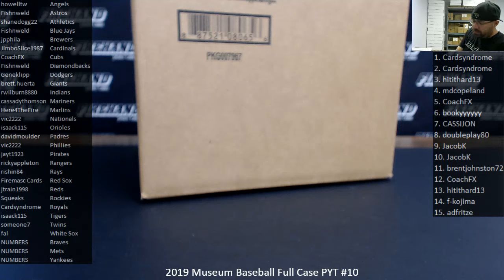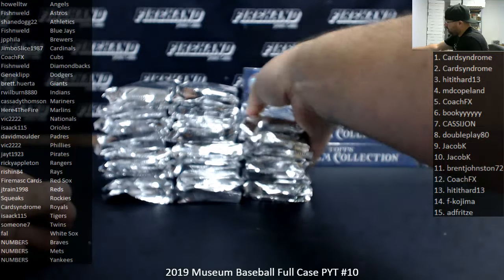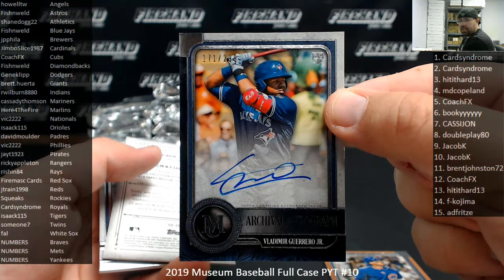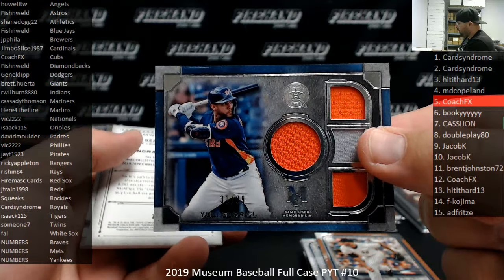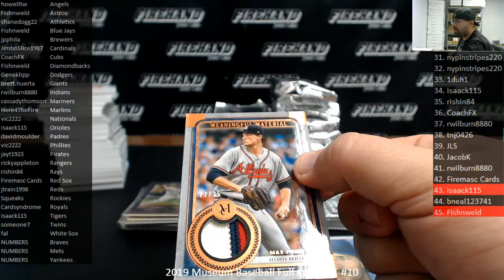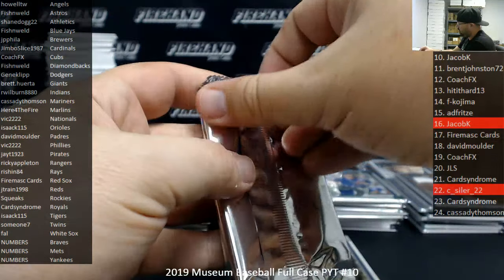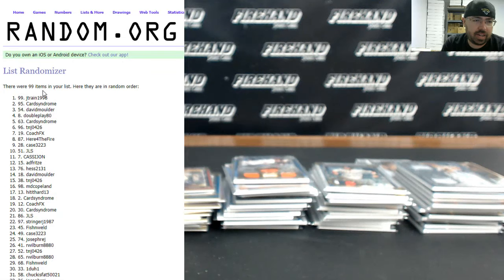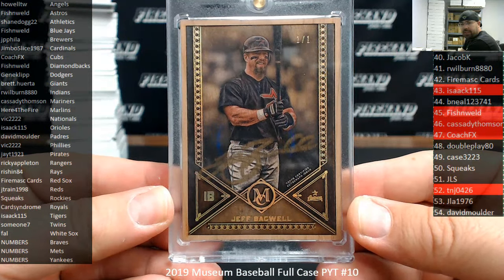6/29/2019 2019 Museum Baseball Full Case PYT #10